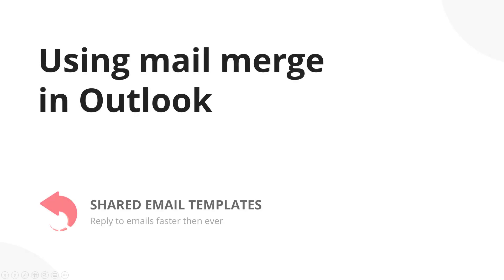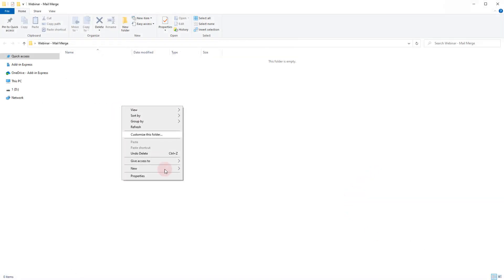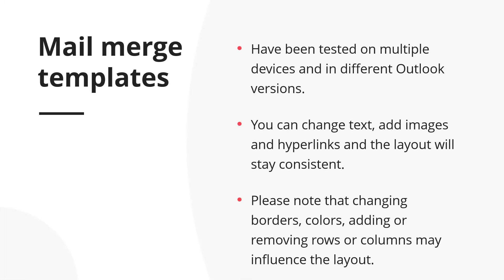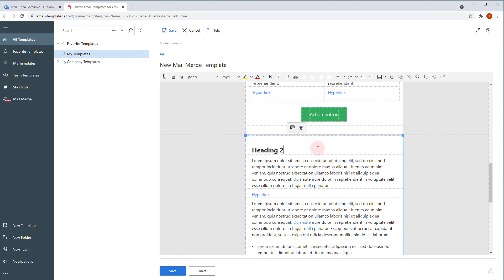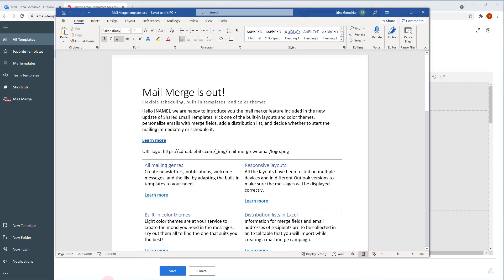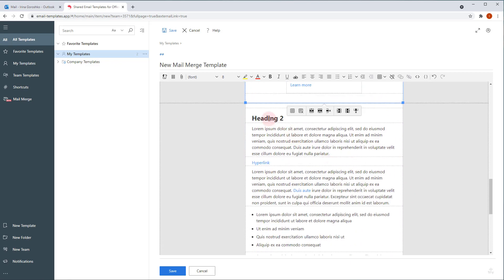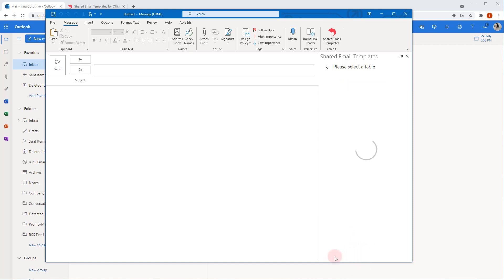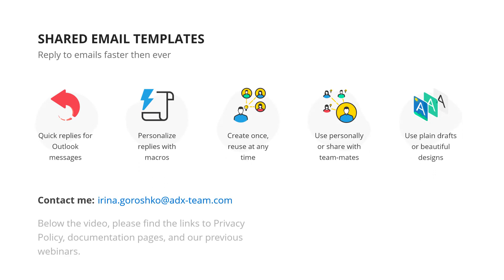Using mail merge in Outlook with Shared Email Templates: Webinar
On this webinar, we show how to use the mail merge feature of the Shared Email Templates add-in for Outlook. You will learn to create a mailing list, mail merge template with merge fields, and start a mail merge campaign.
00:04 Introduction
00:10 Why mail merge
00:30 Mail merge in Shared Email Templates is not a mass mailing service
00:42 Webinar goals
00:59 What is a mailing list?
01:37 Merge fields explained
01:54 Creating a mailing list
03:05 Types of templates for mail merge campaigns
04:13 Creating a mail merge template
10:24 Scheduling a mail merge campaign
12:56 Wrap-up